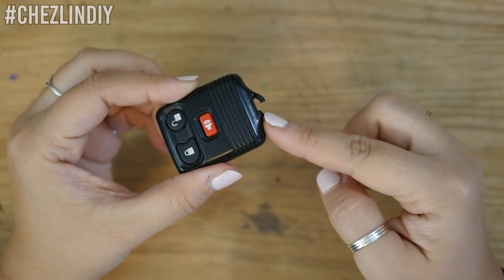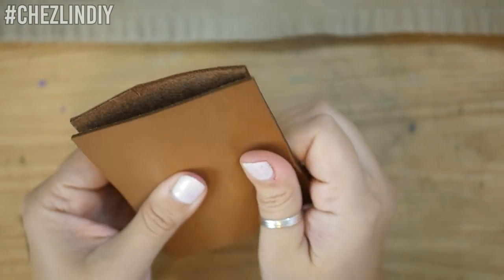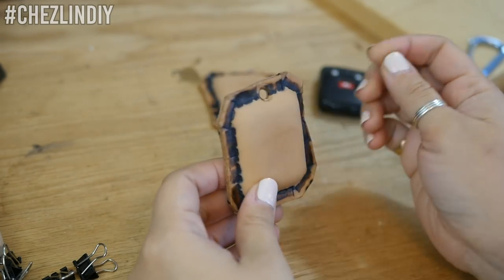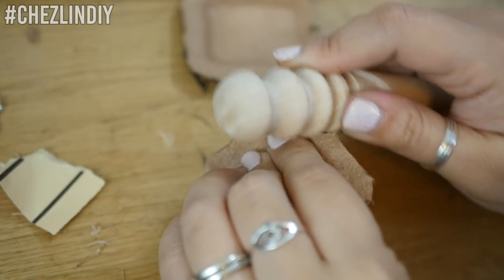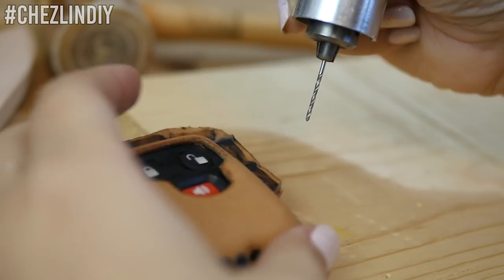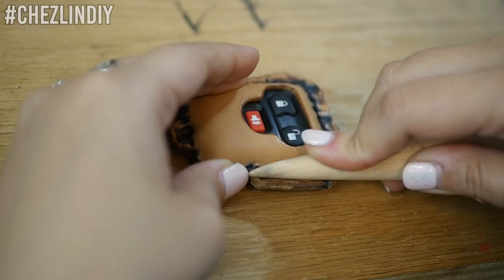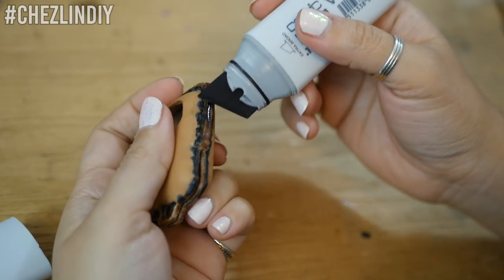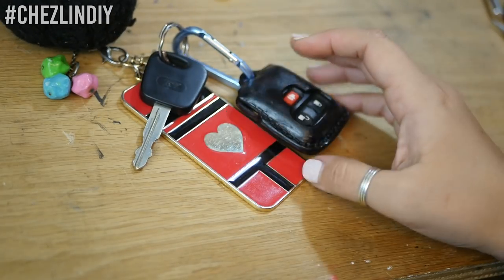How I Made a Leather Key Fob Holder!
Even though I made mistakes on this thing, I learned a lot, and the actual project ended up turning out pretty nice!

Leather
Scissors -
Exacto knife -
Shallow dish with water
Towel
Binder clips (mine stained the leather)
Leather hole punch
Paper to make template
Rubber cement -
Sandpaper
Gum tragacanth -
Burnisher -
Contact cement -
Leather stain(I ended up using an alcohol based marker as a last resort but I would have used this stain if I had the time) -

includes:
Waxed thread
Two needles
Leather stitch hole punches

･ﾟ✧◃SUPPORT ME! ▷

･ﾟ✧◃SOCIAL MEDIA! ▷